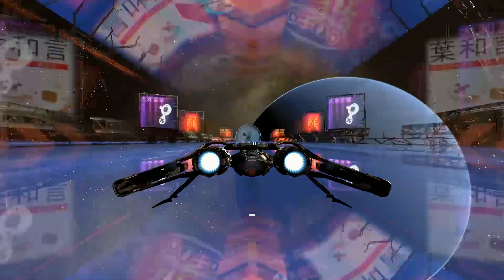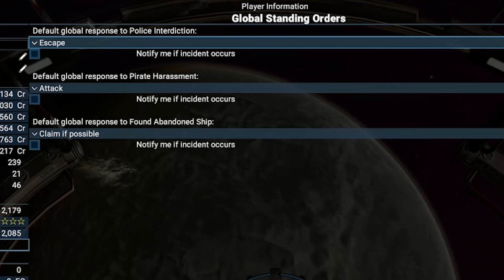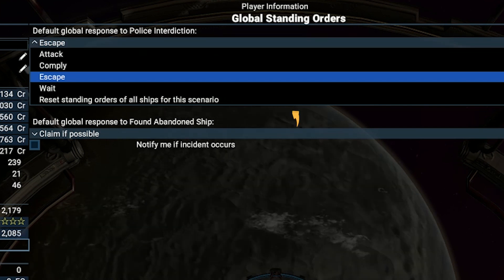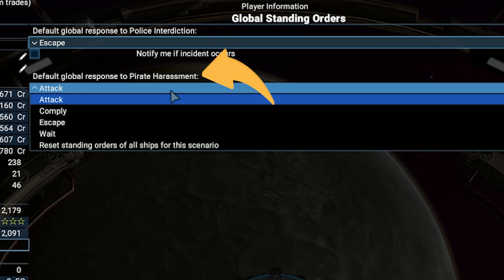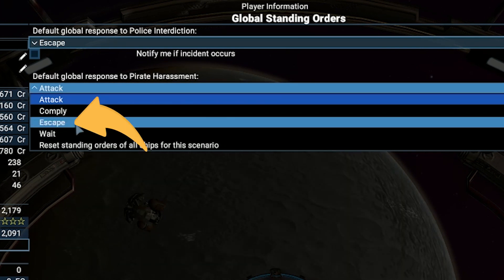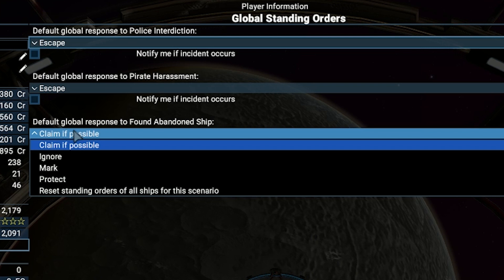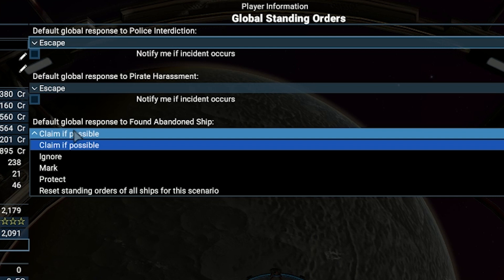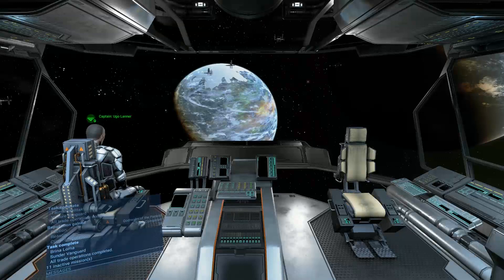X4 Foundations How to set Global Settings (Beginner X4 Guide)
This beginner guide explains in x4 foundations how to set global settings that will make your ship's captain decide with action to do in case of troubles.

The x4 foundations global settings are situated in the empire overview. To access it go 1st in x4 foundations player information that can be selected in the top middle using the 3rd icon.
The 1st tab on the top left will gain you access to x4 foundations empire overview where you can see the information about your balance, shop owned and other useful information.
Here you can right-click the x4 foundations global standing orders that will open the settings menu where you can choose the default reaction to an event for all your ships.

The available events reaction are three:
1) The 1st is the captain behavior if the police will ask to scan his ship.  The available solutions are:
- In x4 foundations attack police if asked to scan your ships. This is a really bad solution due it lead for sure to lose reputation but also in the worst case to lose the ship as well.
- In case your ships never transport contraband is more logical in x4 foundations comply police that will lead to permit your ships to get scanned. But in this the case if something illegal is founded the pilot will eject the illegal cargo.
- In case you prefer to save this contraband is more logical to set in x4 foundations escape police that just will start to run away immediately after the request to wait to get scanned.
- For the x4 foundations wait police will result in getting the police to scan you but it won't drop the cargo and wait while get attacked by the police as a result, you will lose the ship.
- The best solution is to set by default the last option that will ignore completely the police and continue to do its job. Then manually to set to escape for the slugger's ships. In this case, you have to go in propriety owned, select the slugger ship and in ships behavior, in x4 foundations reaction to events disable the usage of the global settings and change to the escape.

2) The 2nd is the captain behavior if the pirate will ask to drop your ships cargo in order to steal it. The available solutions are:
- In x4 foundations attack pirate will result in immediately attacking the pirate once the encounter will happen. Is not a really good idea if you don't have enough good defensive and offensive systems. Only good solution for fleets or ships with an escort.
- If you don't want to lose your ships you can directly choose in x4 foundations comply pirate that will result in a release of the cargo immediately if asked by the pirates. This will save your ship but you will lose a lot of money due lost of the valuable cargo.
- In x4 foundations escape pirate is the best solution this way they usually can't couch you in particular if your ships have combat engine and thrusters.
- The more illogical options are in x4 foundations wait pirate it will result in loss of the ship for sure after the encounter. But, if it has an armed escort it will help them to easier fight the pirates.
- There is also the solution to just ignore them and do what your ship doing before the encounter. But in this case, your ship risks getting destroyed.

3) The 3rd is the captain behavior if spotted an abandoned ship that you later can sell or just use it for other activities.
- The first option is in x4 foundations claim if possible that will result in transfer one marine from the ship that spotted the abandoned and sent it to became a captain of the abandoned one. This option has a problem that in case your ship doesn't have a marine it will just ignore it.
- Next, you can in x4 foundations ignore abandoned ship that results just in ignoring the event and do what it hired for.
- While the best option is in x4 foundations mark abandoned ship that will show you a position of these sweet ships to claim to make extra money. After they marked it they will continue to do what they paid for.
- The worst option is in x4 foundations protect abandoned ship that results in ignoring the orders and protect the ship until you ask him to stop. In case it is located in hazard zones like near mines or in enemy sectors it will result in the destruction of your own ship.
- The last option will ignore the event completely.
Anyway, the best solution is the ask to mark the abandoned ship, set in x4 foundations notify when it happens and go personally to do the job. If you don't know how to claim ships check this guide:

But if you don't want in x4 foundations claim ship manually you can make a task force that will do it for you composed by one ship that will mark the target. The second that will in x4 foundations claim abandoned ship using a marine.